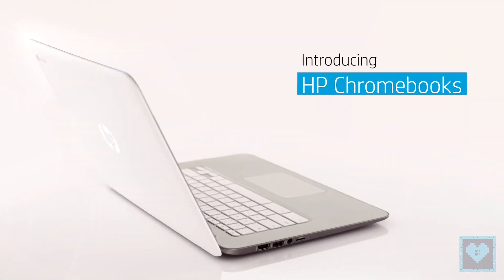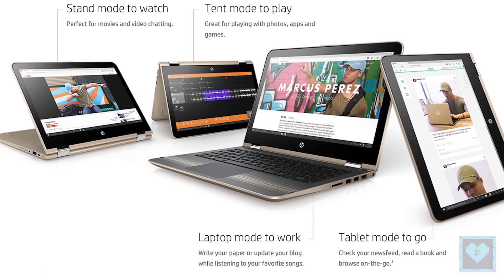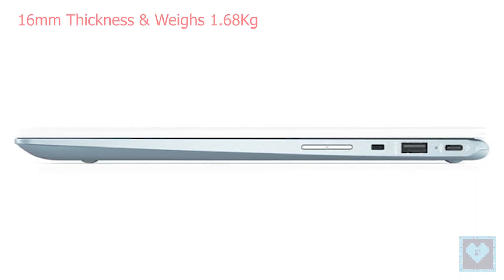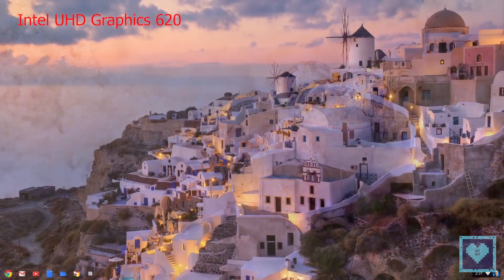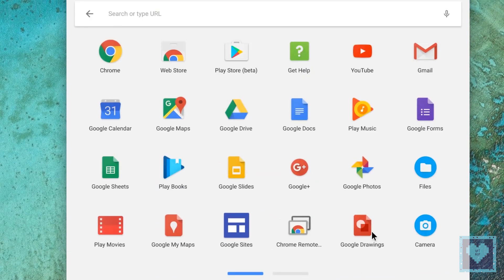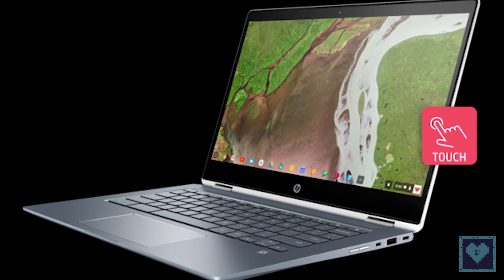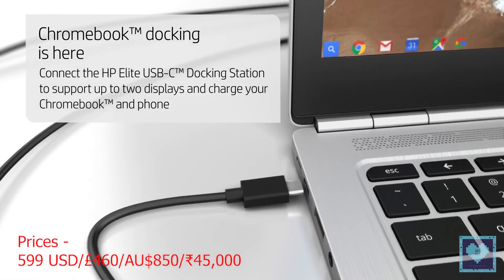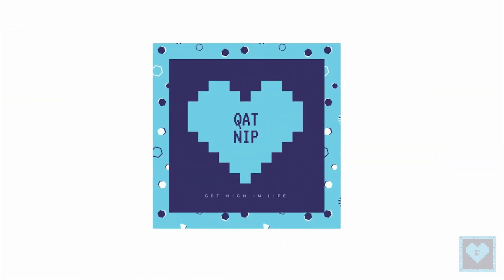HP Chromebook x360 14 | All-in-One Convertible Laptop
Welcome back to QatNip. Thank you so much for hanging around with us and today we present you the upcoming HP Chromebook x360 14 All-in-One Convertible Laptop. Let’s hop in and see the leaked specs and features.

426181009